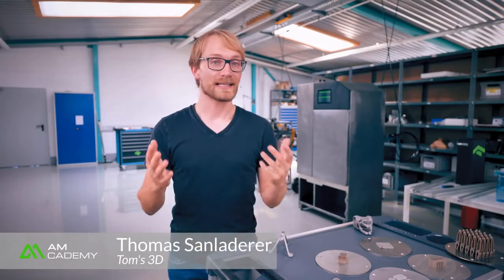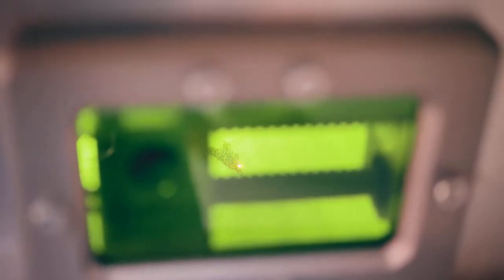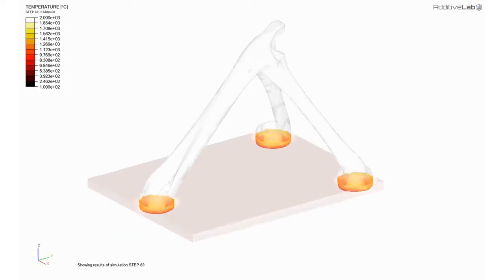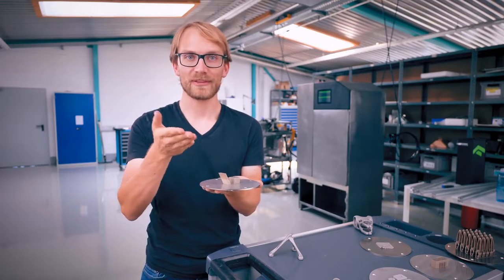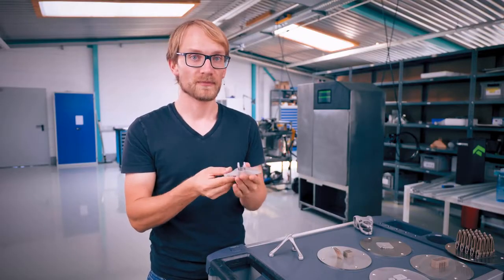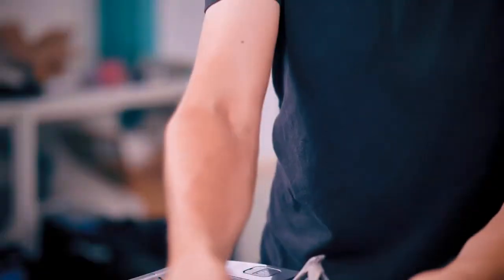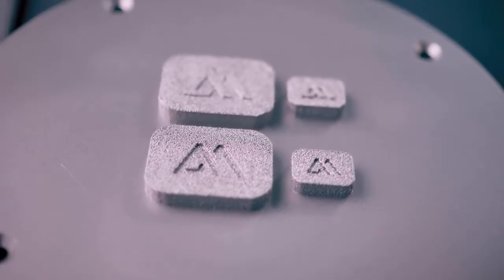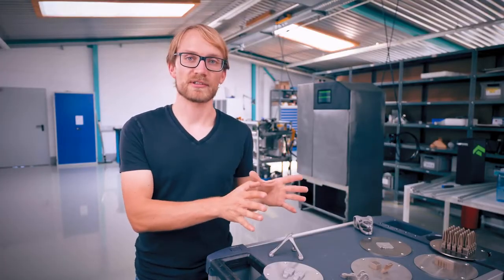Basic rules of Metal 3D Printing | Metal Additive Manufacturing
Have you ever wondered how metal 3D printing works 🤔 and whether there are differences to other AM-technologies?

In this video we show you the process step by step of direct metal additive manufacturing aka metal 3D printing with the LPBF-technology (Laser Powder Bed Fusion) with One Click Metal.